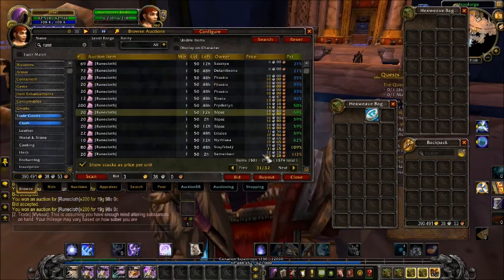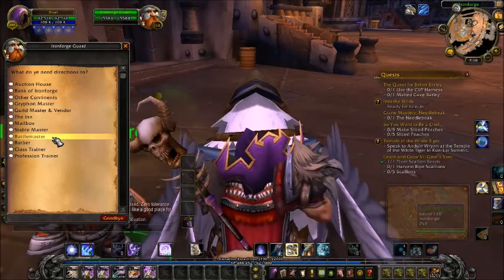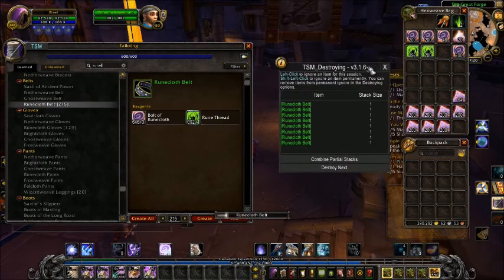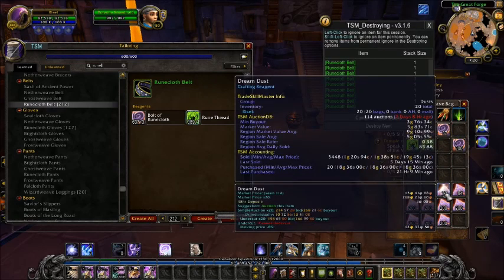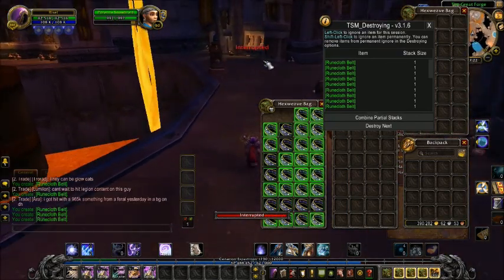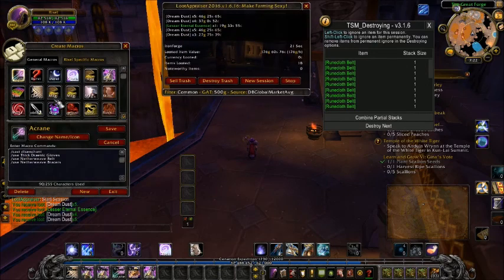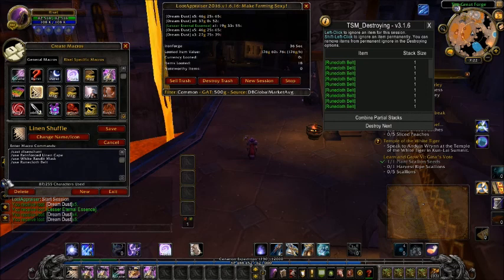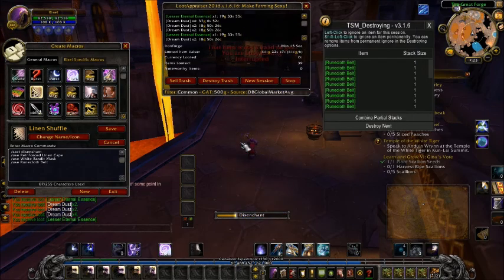World of Warcraft How To Make Millions With Rune Cloth!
My plan is to create a discord for all guide makers to share their content and help them get the traffic and exposer they deserve.

Twitch: I do not have twitch set up to stream yet but it is currently in the works!

Battle Tag: Opachii#1432

Don't have time to make your own thumbnails but still want them to look great, check out this creator